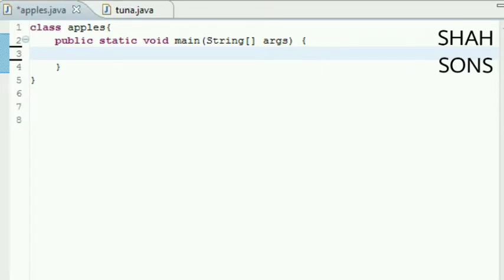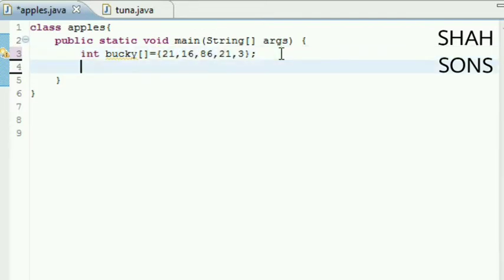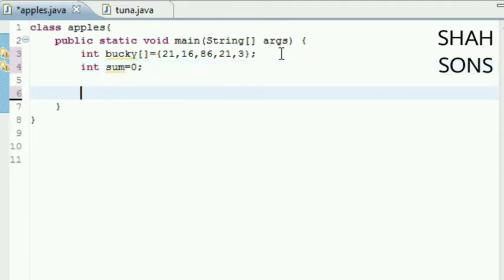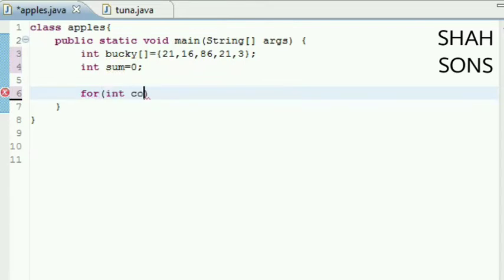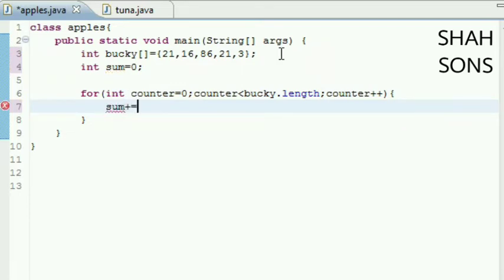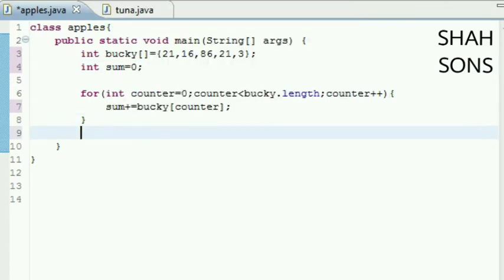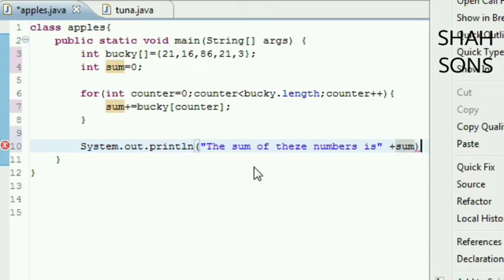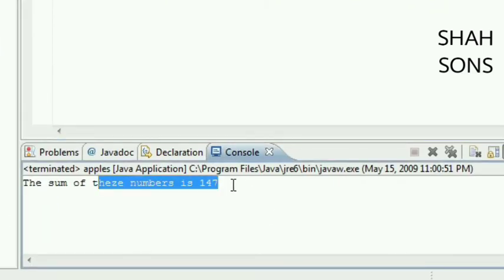Java Programming Tutorial 29 Summing Elements of Arrays